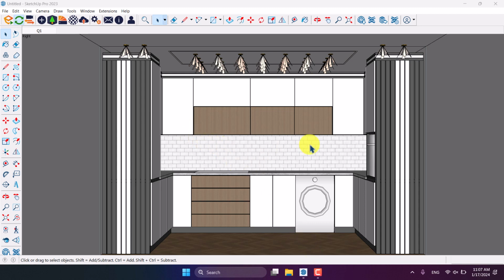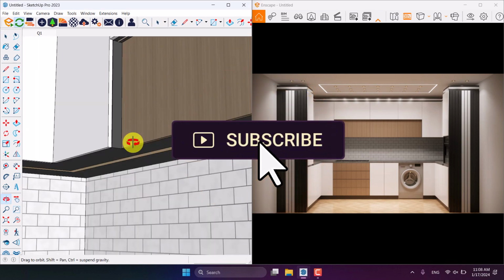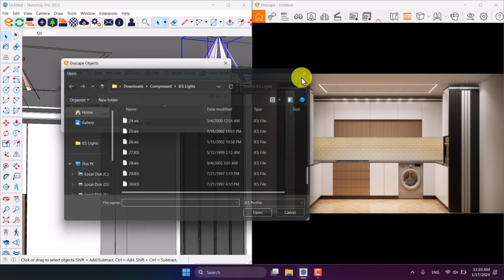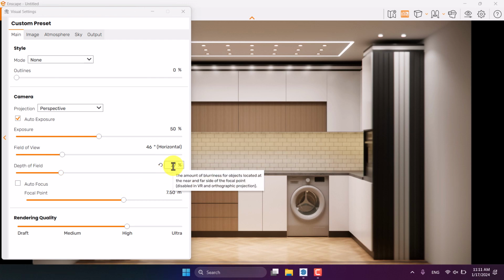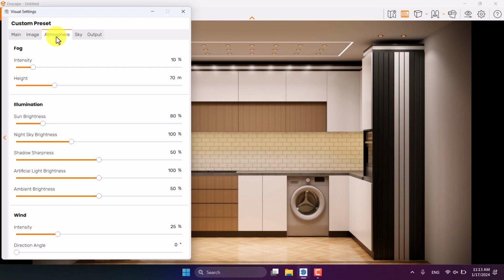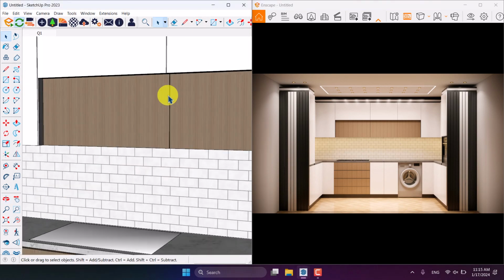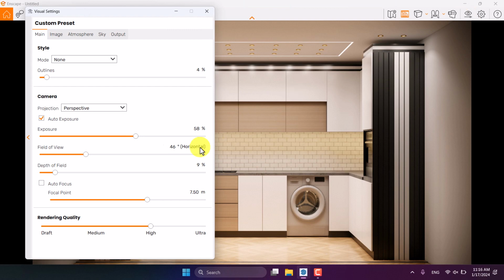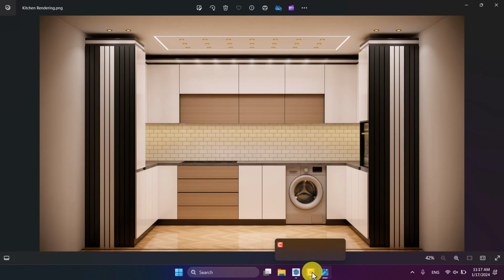Enscape 3.5 Tutorial for SketchUp: Create Stunning Kitchen Renders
Enscape 3.5.6: Ultimate Kitchen Rendering Tutorial - Beginners
In this Enscape 3.5 tutorial for SketchUp, discover how to create breathtakingly realistic kitchen designs. Learn step-by-step techniques to optimize lighting, materials, and rendering settings in Enscape, resulting in stunning visuals that bring your kitchen designs to life. Whether you're an architect, interior designer, or enthusiast, this tutorial will empower you to create captivating renders that showcase the beauty of your kitchen designs. Join us now and unlock the secrets of realistic rendering in Enscape 3.5!